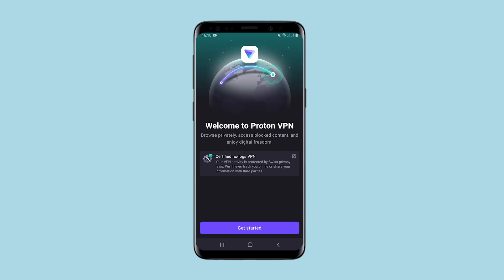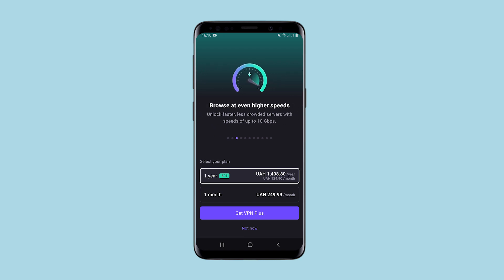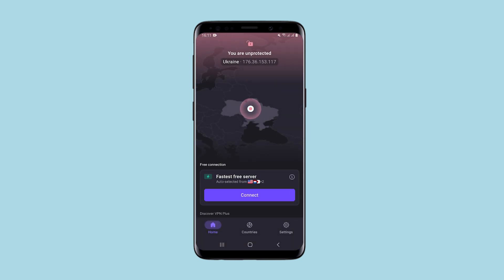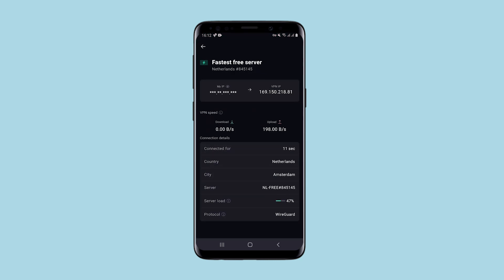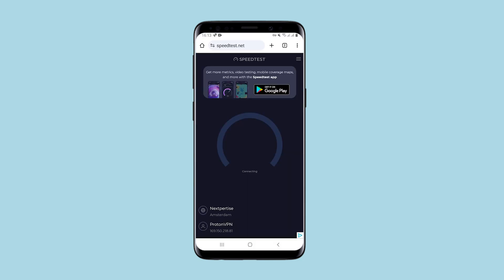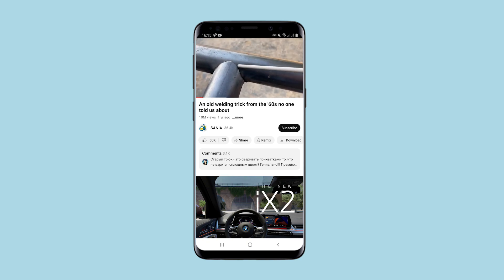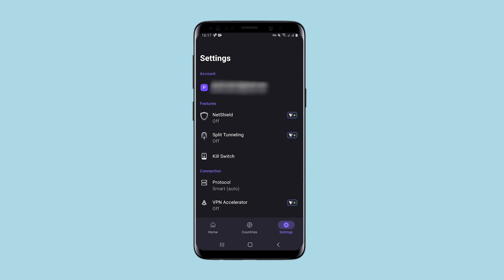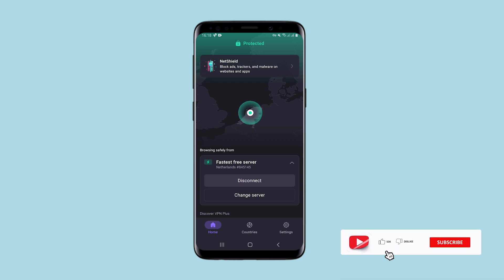How the Proton VPN app works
Support channel:
👉🏼 TRC20 - TNB9LwBpd2XXgfjAdERNBAsmdp5X6ZaS19
👉🏼 Bitcoin - bc1qn2jp8wsgarfehkzdua5uwmgcnym458xg88x8w3